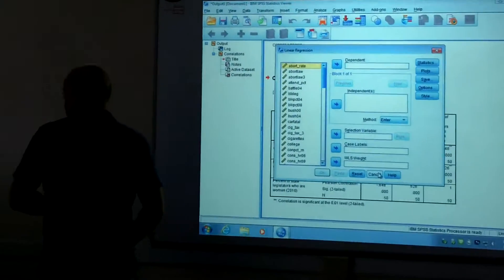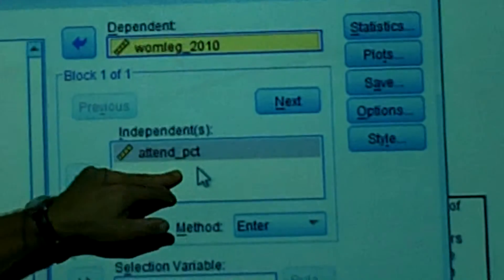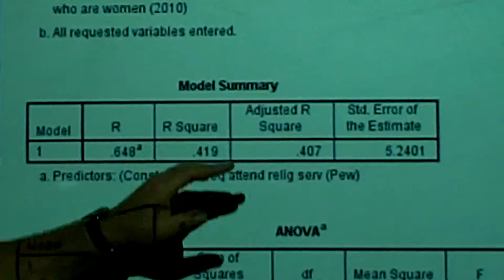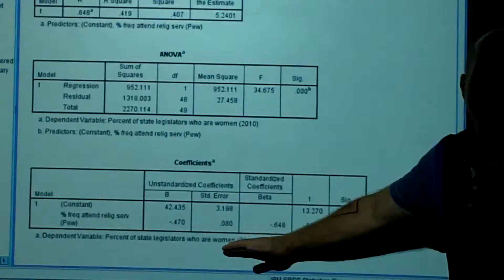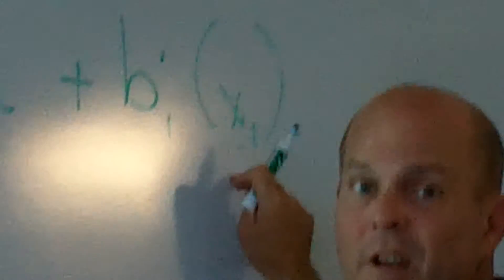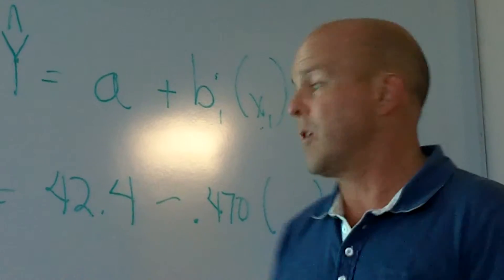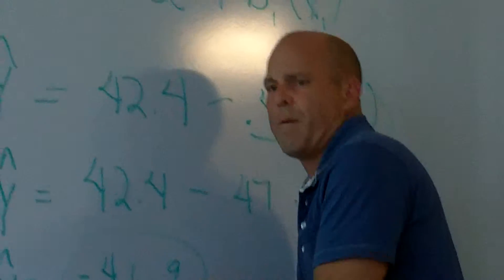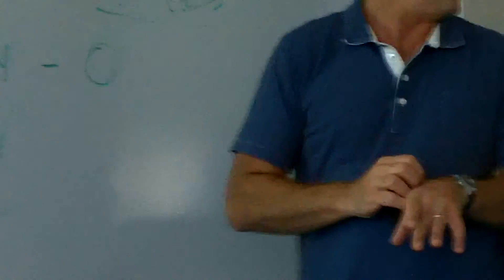Chapter 8 Video 2